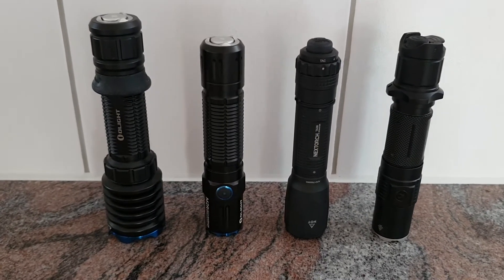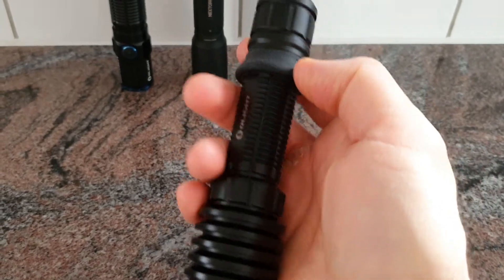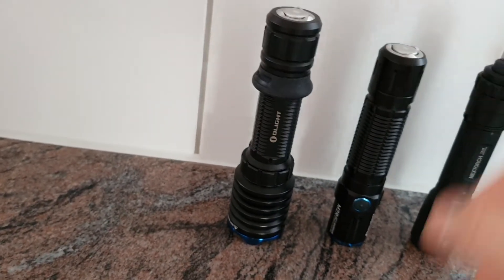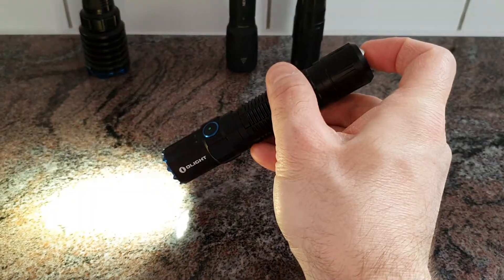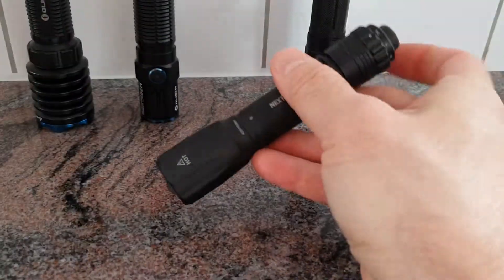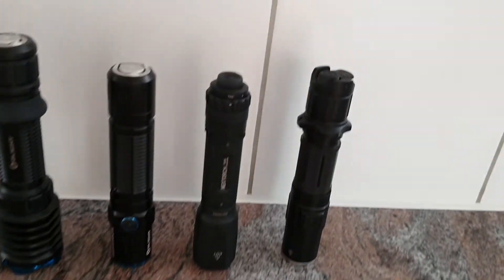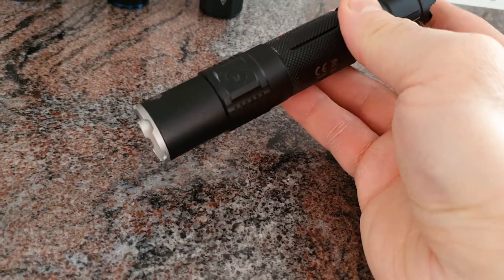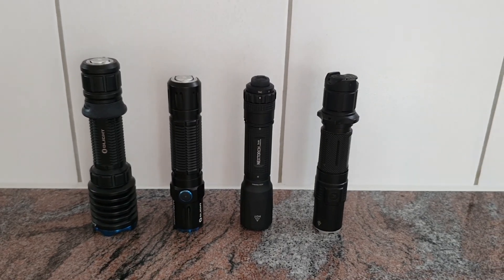Tactical LED flashlights from Olight, Nextorch, Klarus - comparison